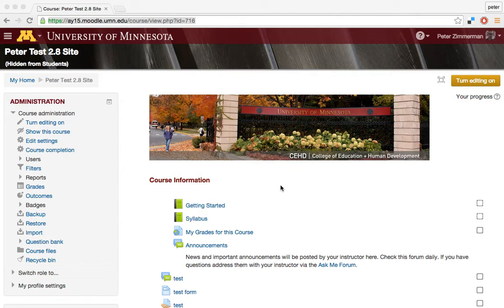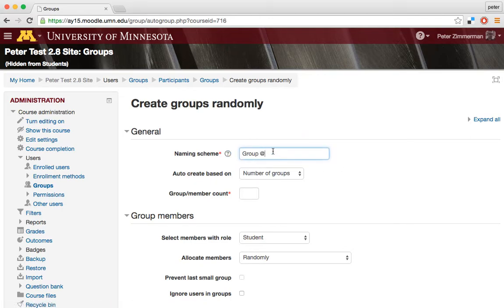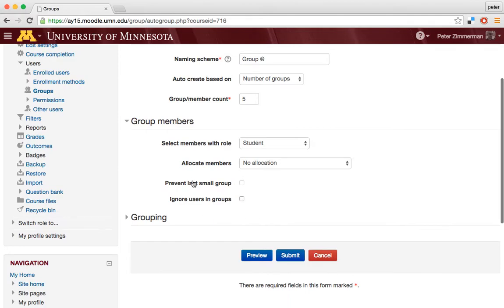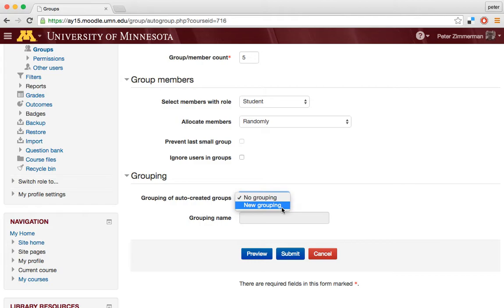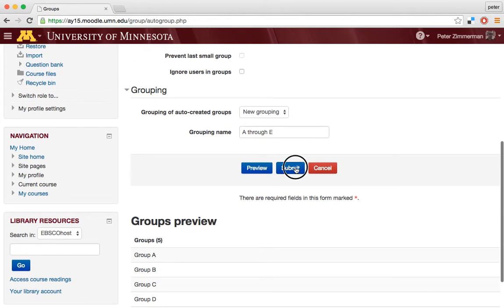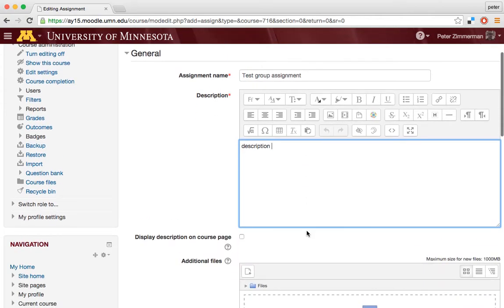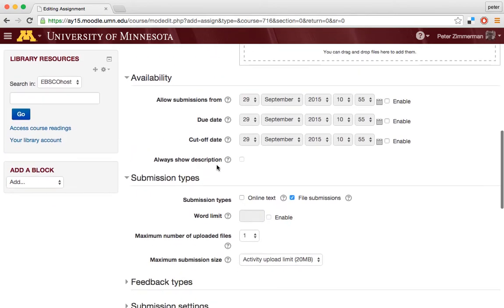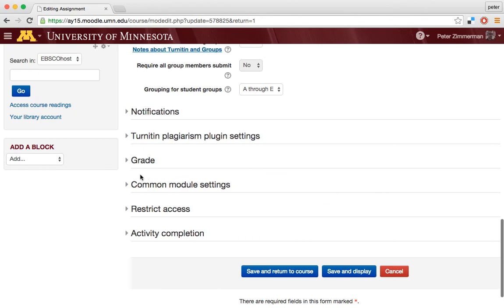Creating groups, groupings, and a group assignment in Moodle.